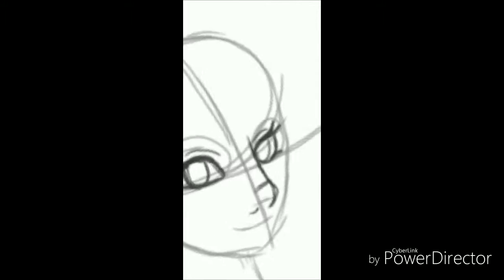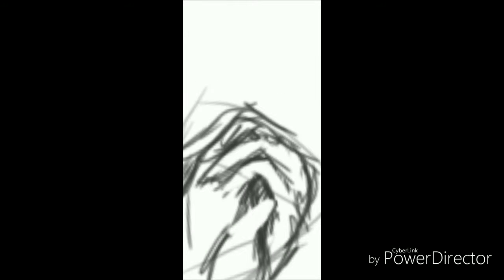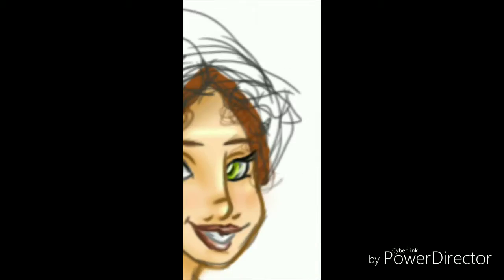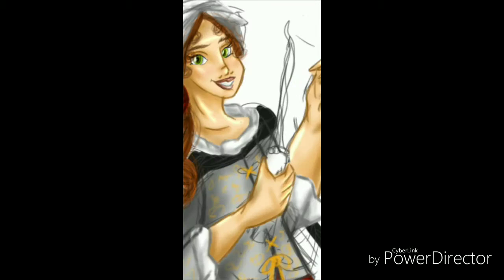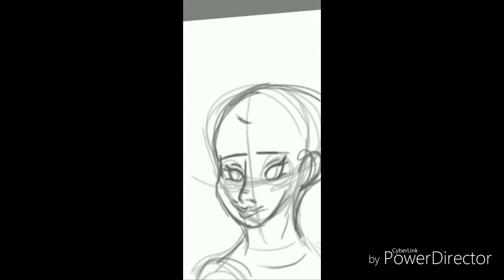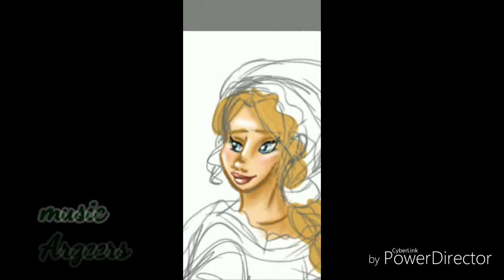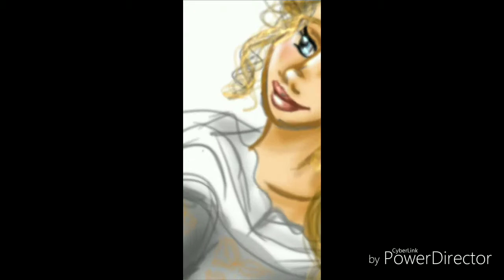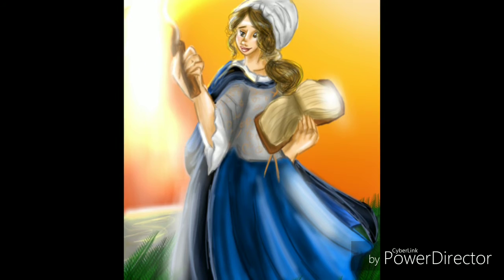Lollypop Speed Art: Felicity, Elizabeth, and company pt 1(AG Historical and BEforver At Hogwarts)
The second episode of my American Girl Historical and BEforever at Hogwarts project, it is a two-parter. I now devel into Felicity and Elizabeth's world of Colonial America (Williamsburg, Virginia to be exact) starting with the two merriest ladies of Virginia themselves. The next part will feature their male friend as well as their sisters.